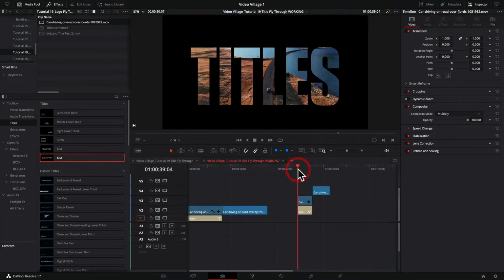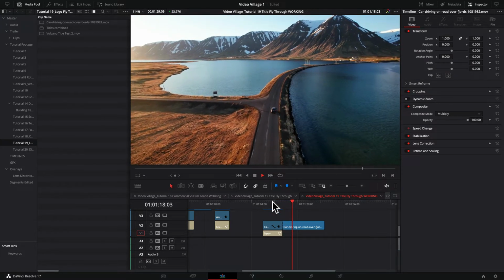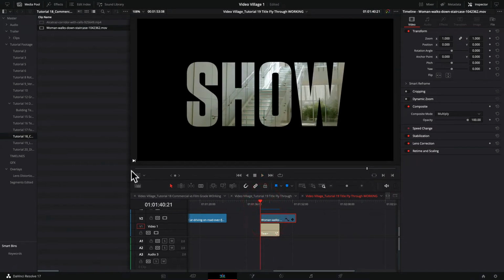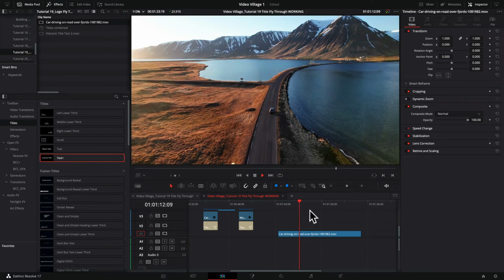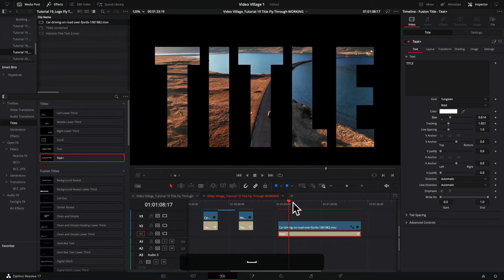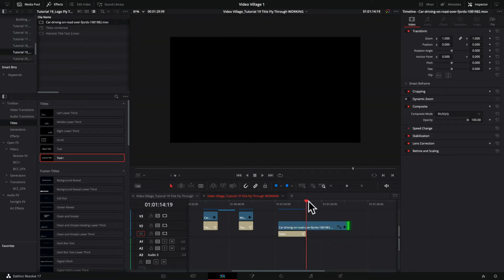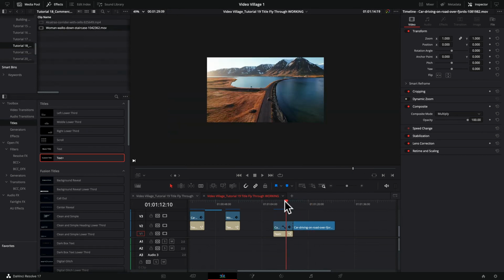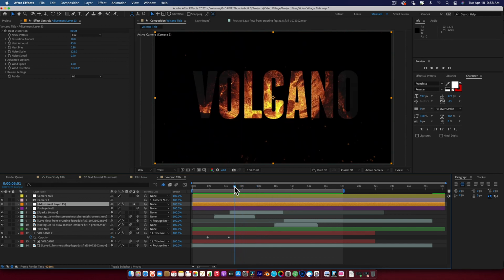DaVinci Resolve Tutorial Fly Through Titles Part 1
In this tutorial learn how to create a title you can fly through into your scene.